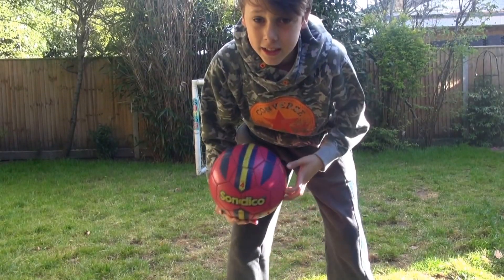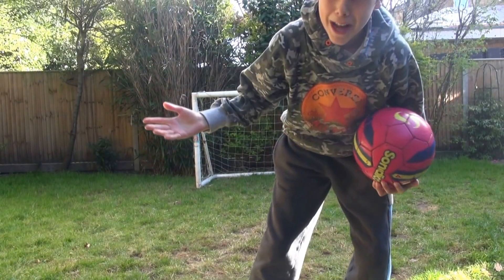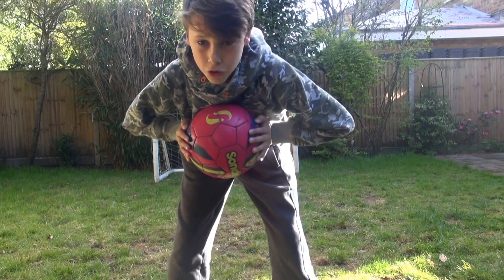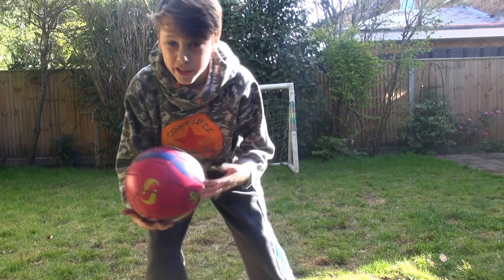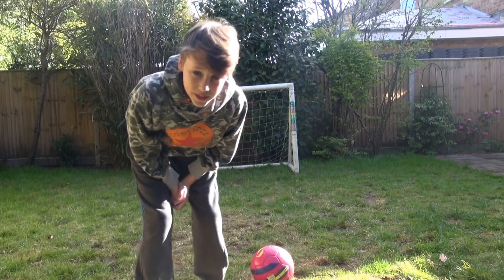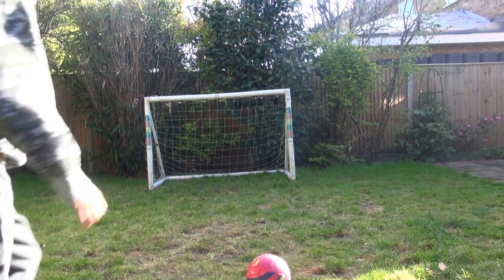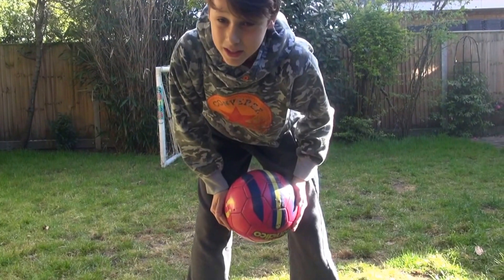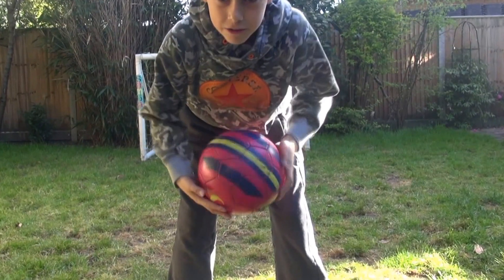Backheel Crossbar Challenge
Enjoy, I edited it more :)
I actually hit the crossbar for once as well.
Thoughts?